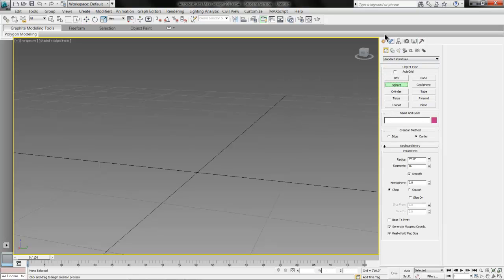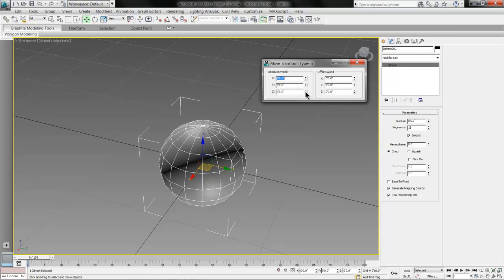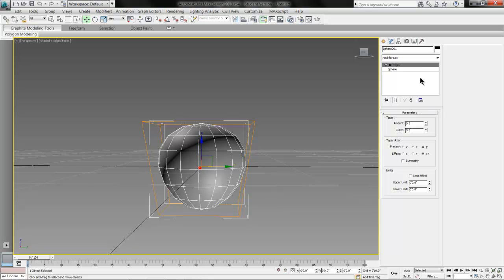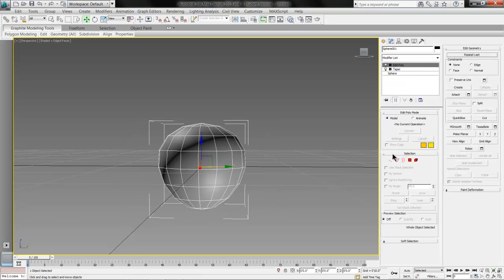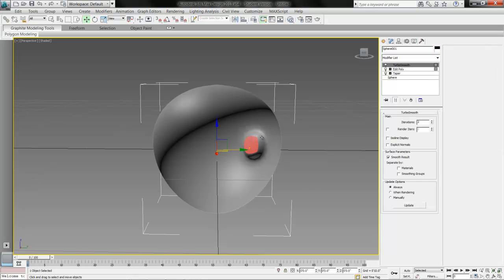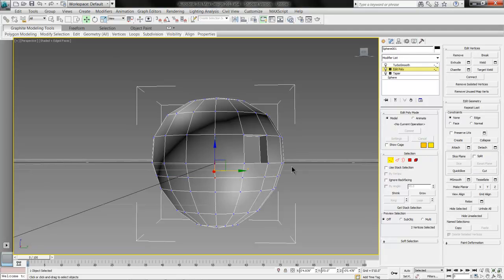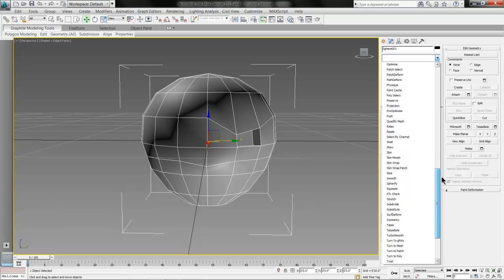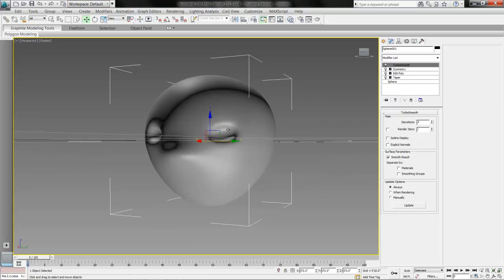LATTC Summe 2014 3d Studio Video 3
Detail Grid for Modeling